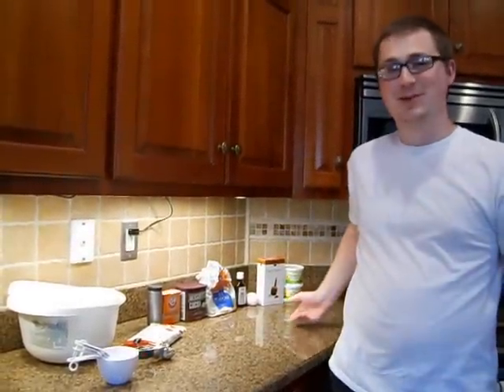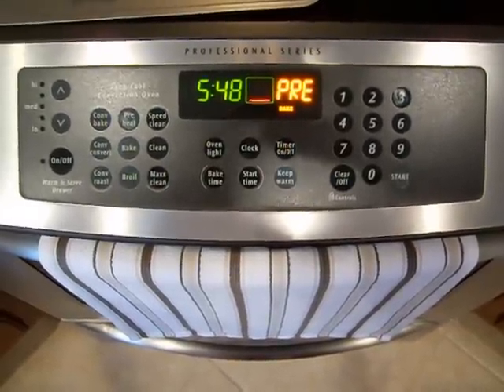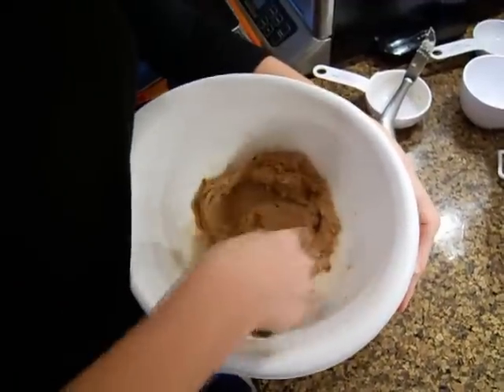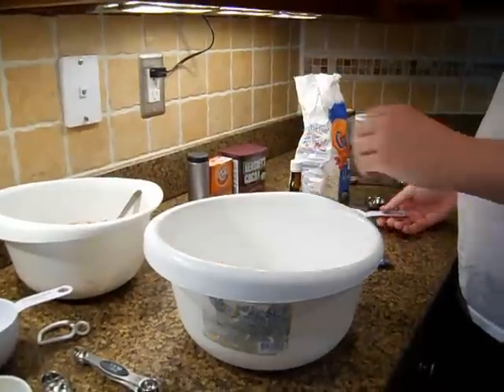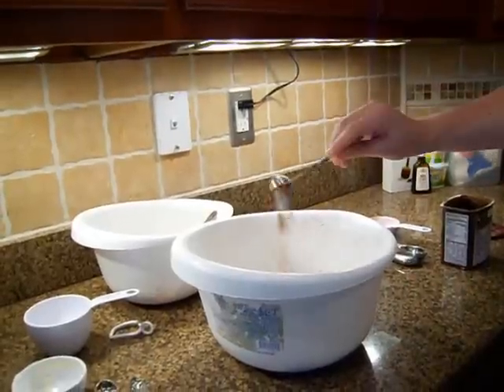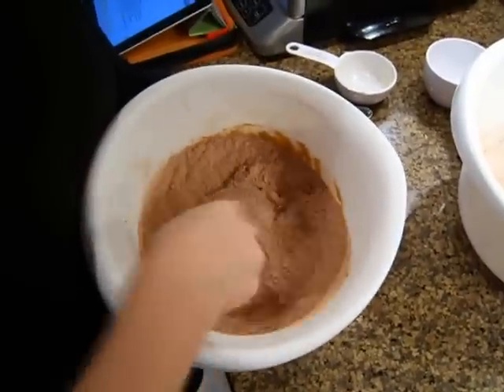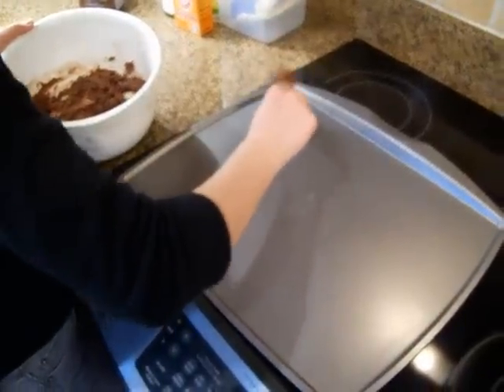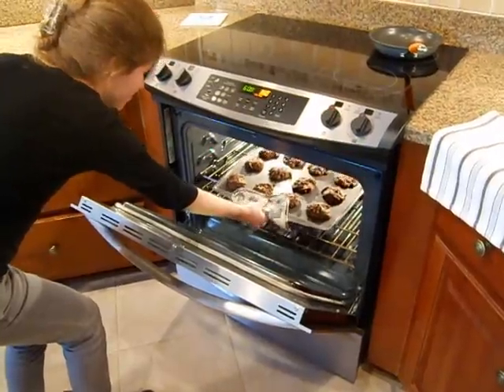03/15/13 - Chocolate Chocolate Chip Cookies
In which Maple and I bake cookies. :3

Ingredients:
1/2 cup butter
3/4 cup plus 2 tablespoons sugar
1 large egg
1 teaspoon pure vanilla extract
3/4 cup plus 2 tablespoons all-purpose flour
1/3 cup plus 1 teaspoon cocoa powder
1/2 teaspoon baking soda
1/4 teaspoon salt
2/3 cup semisweet chocolate chips

The Recipe:
Preheat oven to 375 degrees Fahrenheit. Grease two metal cookie sheets.
In a large mixing bowl, thoroughly combine the butter and sugar. Add egg and vanilla extract, combine. In a separate bowl, mix remaining ingredients except chocolate chips. Add this bowl to the butter mixture. Fold in chocolate chips until they are consistently mixed into the dough.
Scoop tablespoons of dough onto cookie sheets. Flatten them slightly with the spoon.
Bake 10 minutes or until very lightly browned and the center of the cookies spring back from gentle pressure.